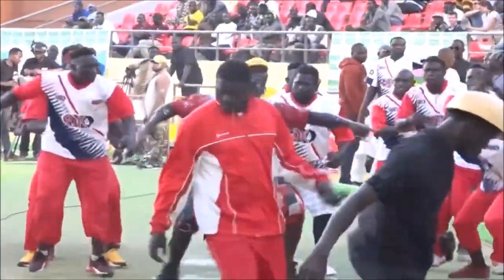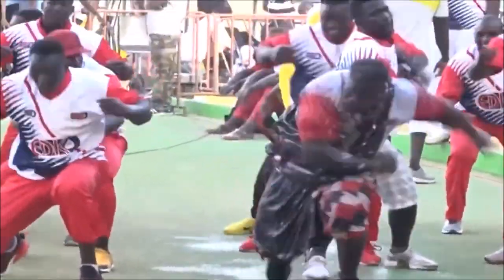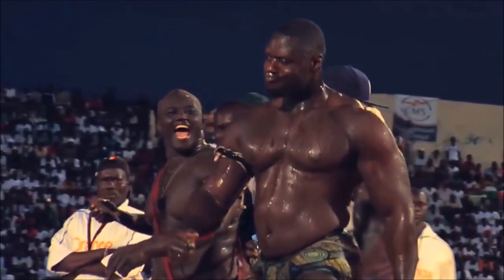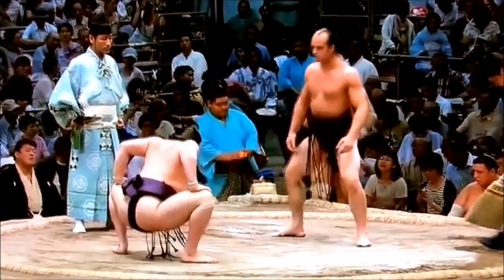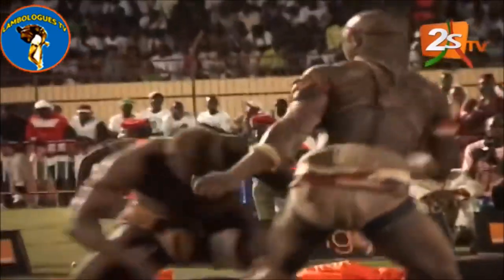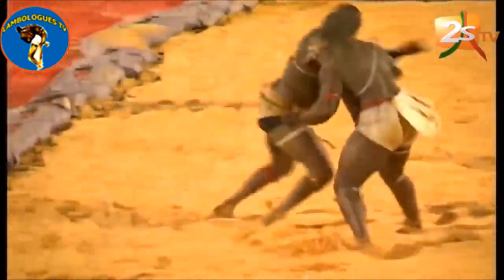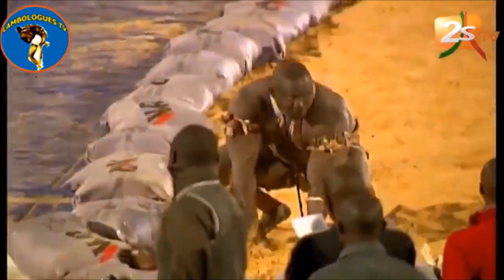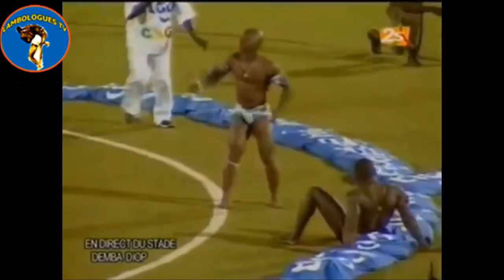Sumo VS Senegalese Laamb wrestling